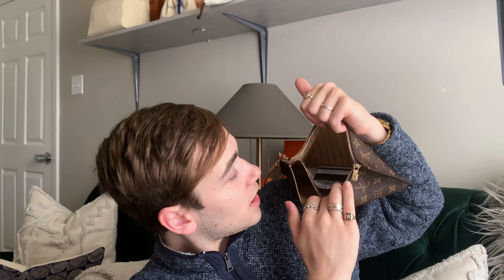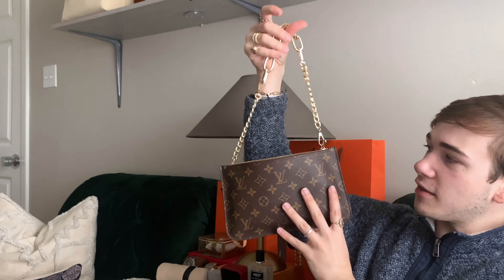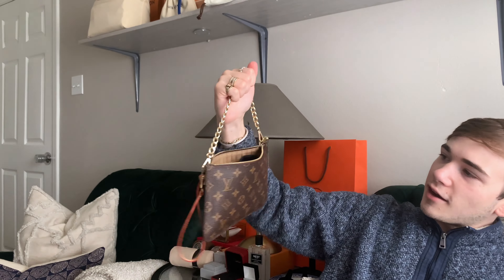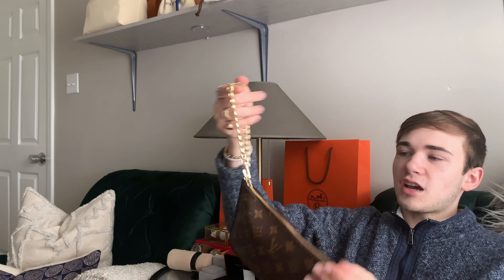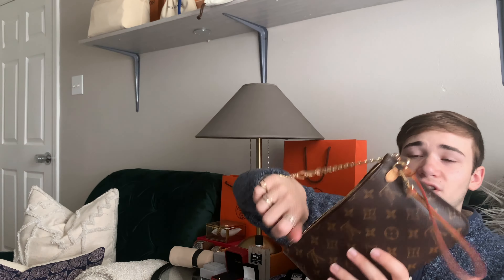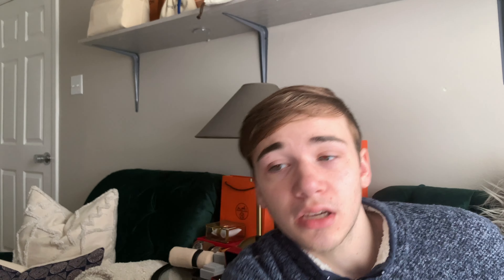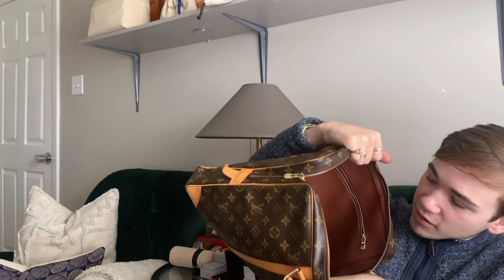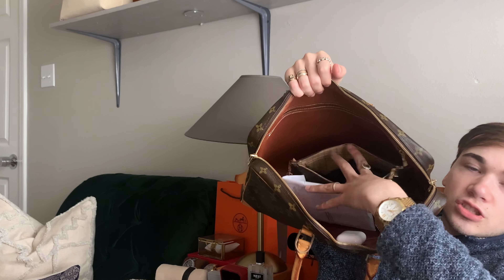LOUIS VUITTON NEVERFULL POCHETTE REVIEW!! WHAT FITS IN/HOW I USE MY NEVERFULL POCHETTE FROM LV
Hello everyone!! Today im just doing a short little review on this small yet super functional peice!!